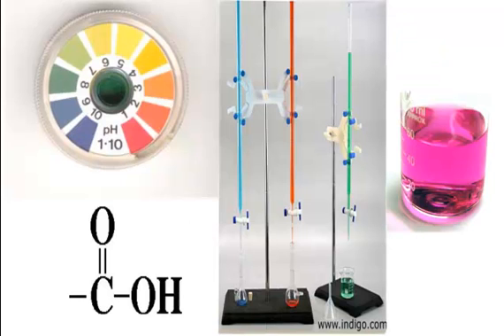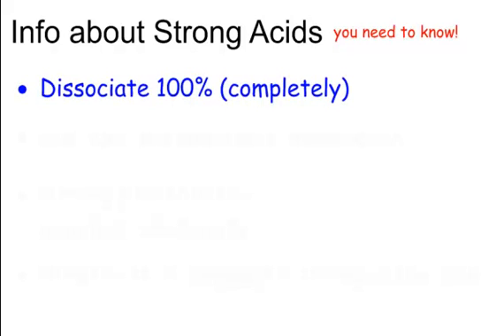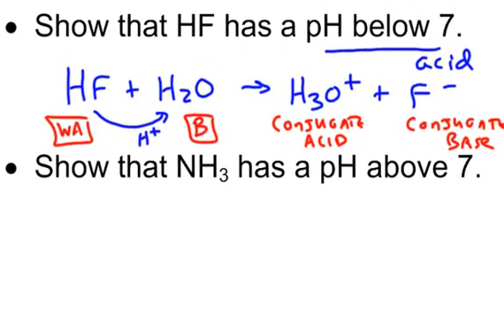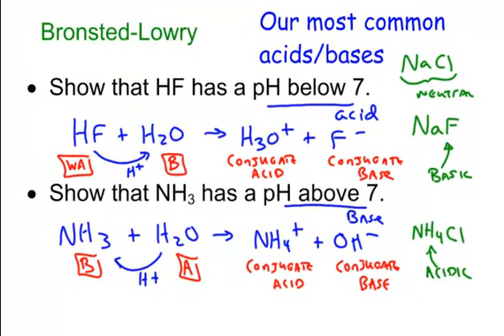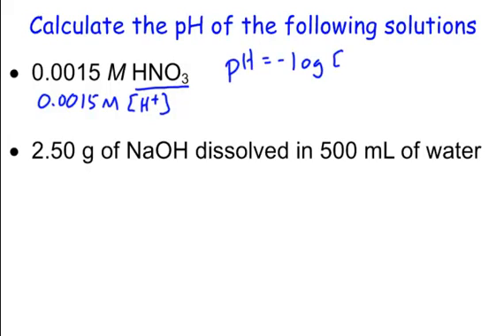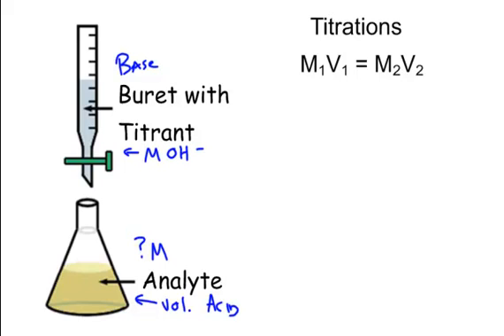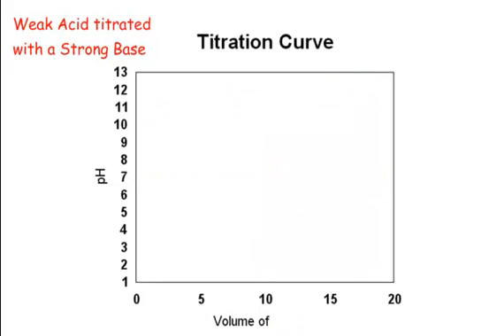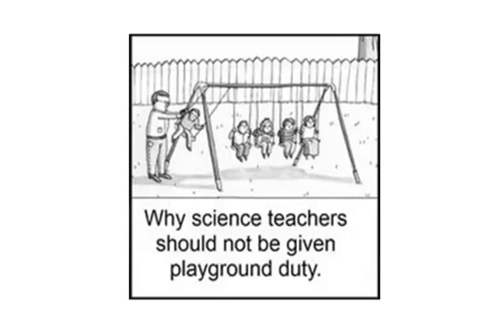Acids and Bases